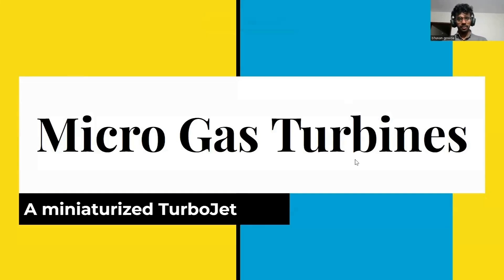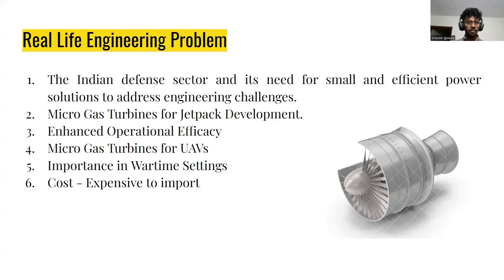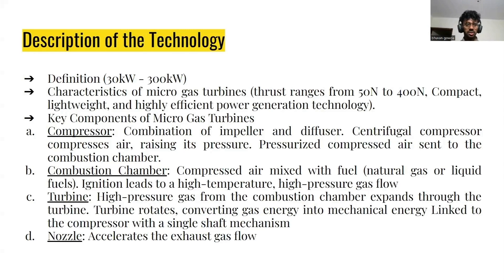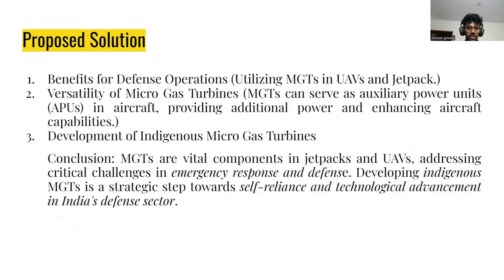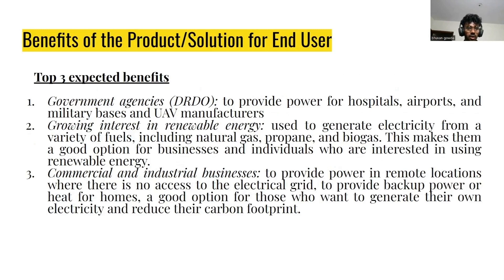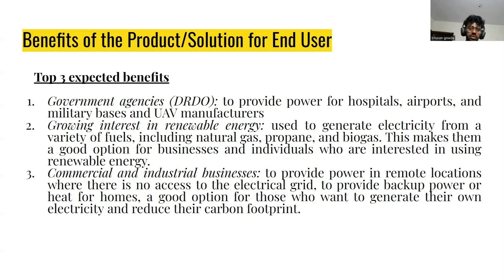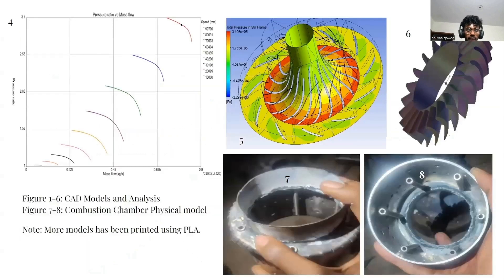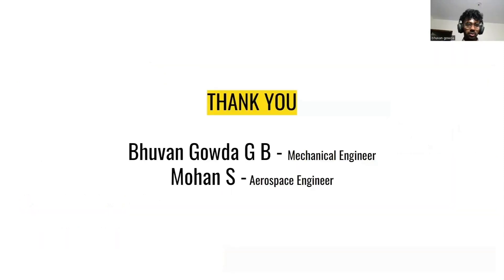Micro Gas Turbine - Ingenium September 2023 - Top 10 Projects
Project Category: Aerospace

Project Summary: Micro Gas Turbines are employed in jetpacks to provide more thrust and power efficiency which can be used in rescue operations and disaster affected areas. This can also serve as auxiliary power units (APU) in aircraft.